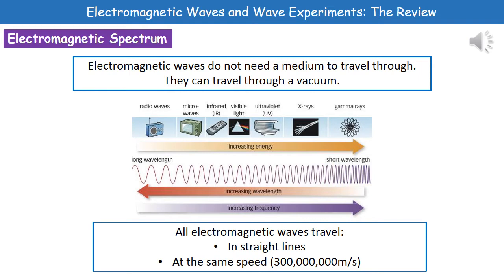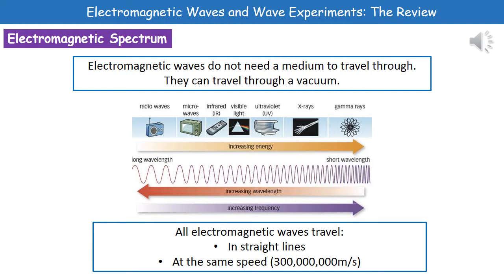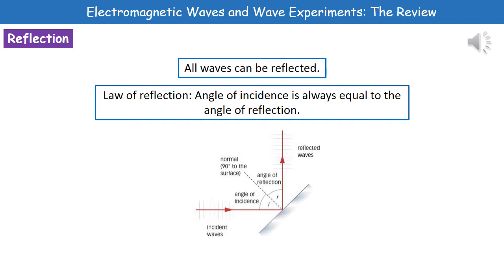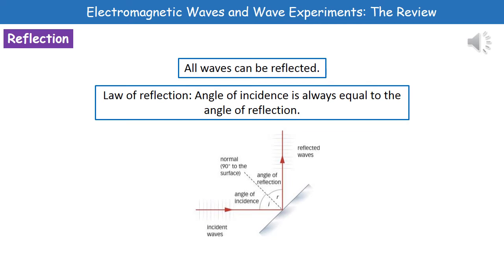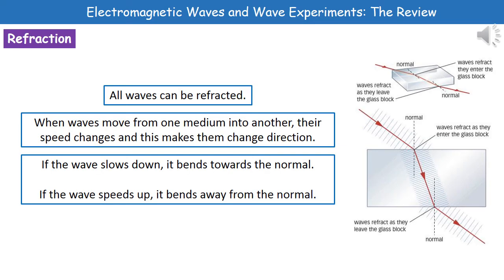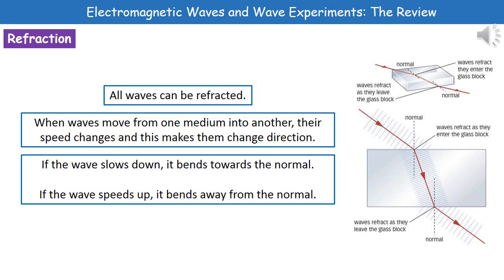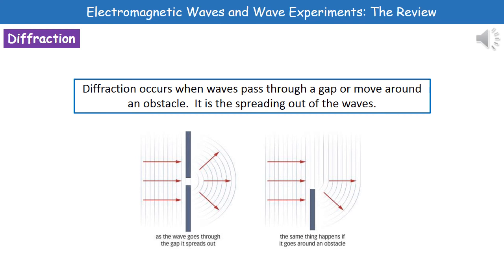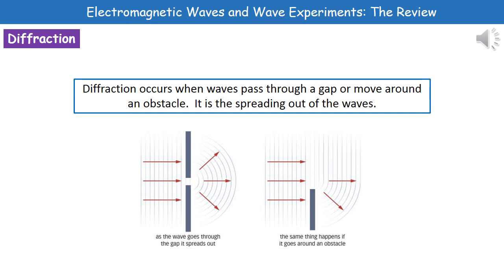P1 9 Electromagnetic Waves and Wave Experiments Foundation Tier Summary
OCR Gateway Core Science P1 lesson 9 review on electromagnetic waves and wave experiments for the foundation tier.